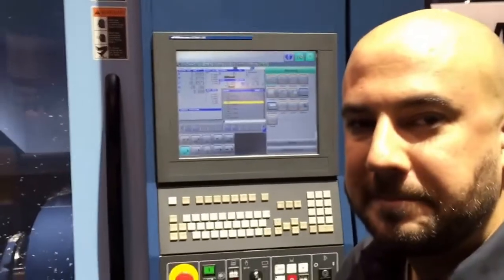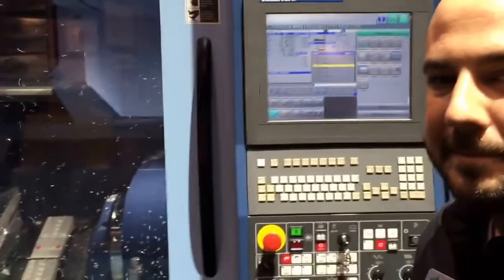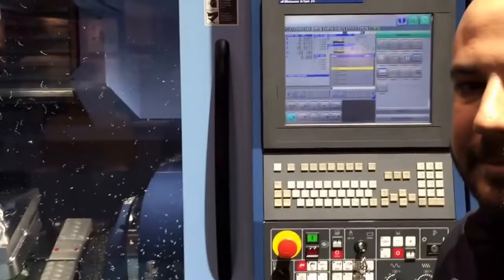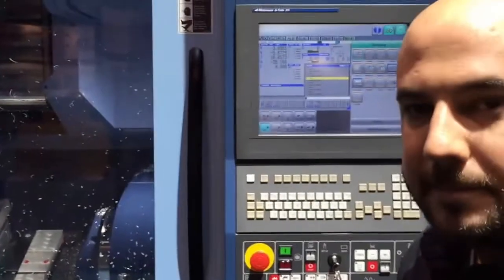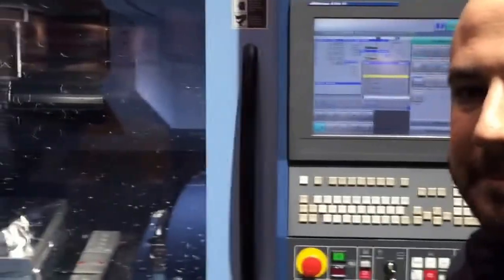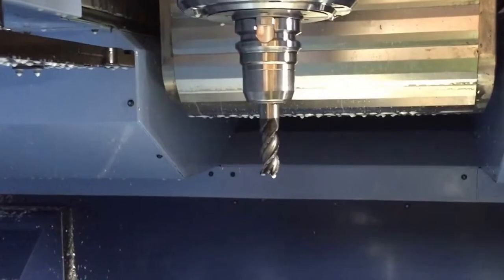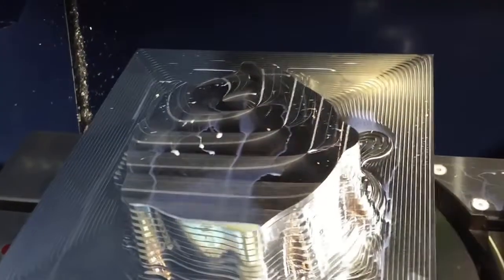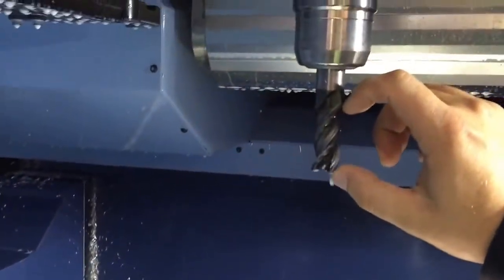IMTS 2016 Destiny Tool Diamond Back roughing on a Matsuura MX850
All the tools running on the Matsuura MX850 5 axis VMC at the IMTS 2016 show where using Destiny Tool End Mills.  We stopped over to check on the tools during the show and spend some time with Tyler Bonde (@tcb1228 on Instagram) who tooled up the entire job.  Tyler explains how he is using the Diamondback rougher that not only cuts down his cycle time when compared to insert style end mills but also how the tools generate a manageable chip size that doesn't clog op his chip augers.  We're planning on showing off the finished part at the PRI Trade Show (Performance Racing Industry) in December 2016.